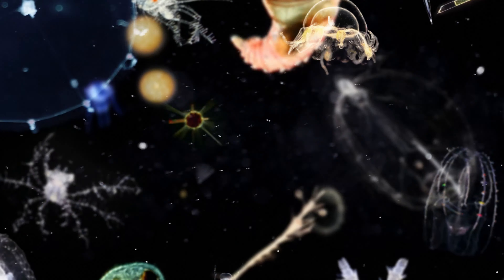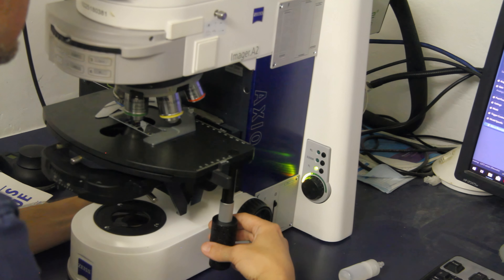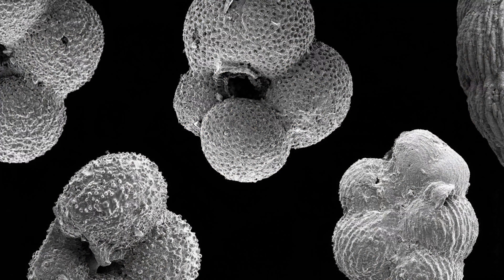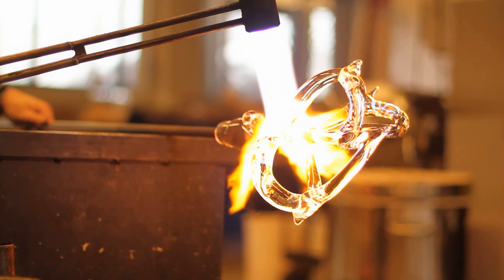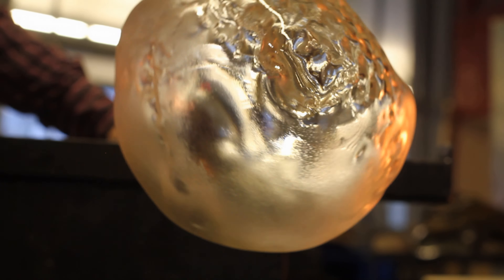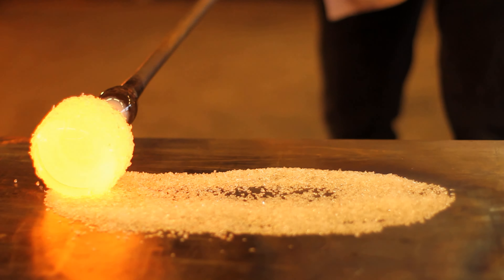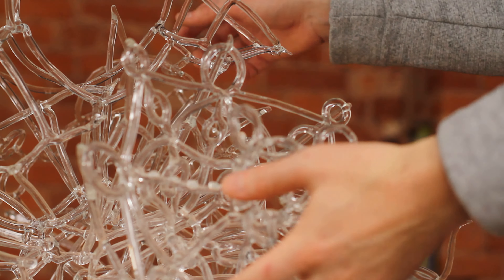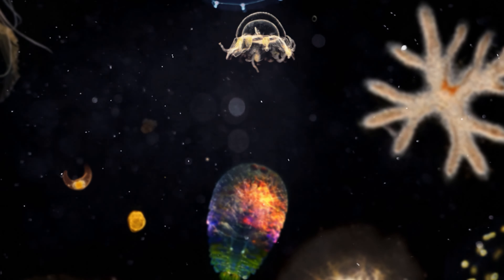DRIFTERS - Making-of an exhibtion at the Aquarium of the Pacific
Plankton is incredibly important to the ocean ecosystem. More than half of the oxygen on earth is produced by phytoplankton.
The ocean absorbs 30 to 50% of the CO2 produced by the burning of fossil fuels.

Phytoplankton has significantly declined over the past century as the oceans are being changed by climate change and acidification. This transformation affects species along the food chain and ripples through entire ecosystems.

Understanding and protecting plankton and the ocean is a crucial challenge for future generations.
Tara Ocean Foundation organizes voyages to study and understand the impact of climate change and the ecological crisis facing the world's oceans.

Credits

Ann-Kristin Abel, Paul Ferragut, Alice Sleeper-Atkins, Jamie Robinson, Eva Van Boxtel, Roman Jungblut

Exhibition collaborators
Christian and Noe Sardet, Parafilms, Howard Hall Productions, John HR Burns, Peter Kuchinke, Susan Liebold, Mike Bartik, Nanette Van Antwerp

Additional film footage by Parafilms, John Burns Mega Lab, Howard Hall Production and Aquarium of the Pacific